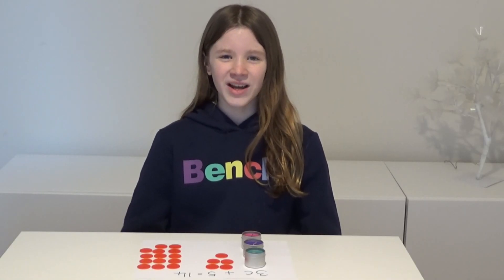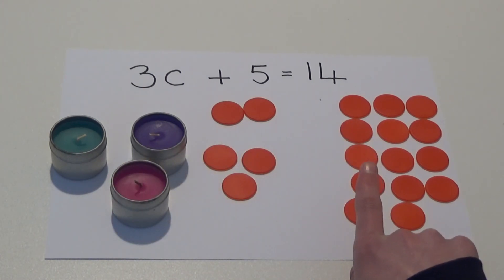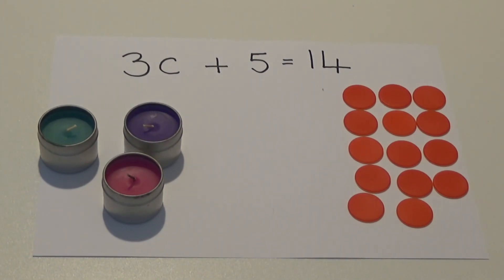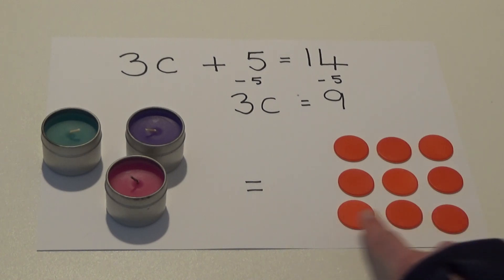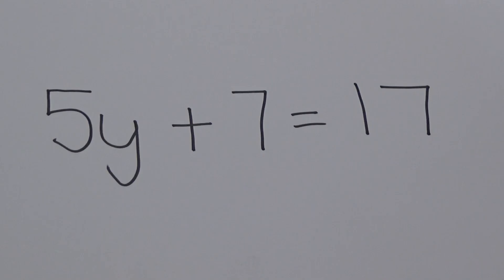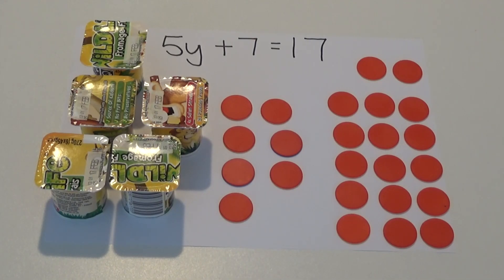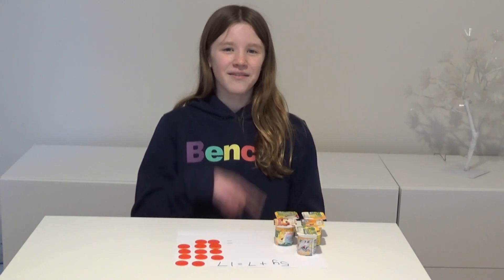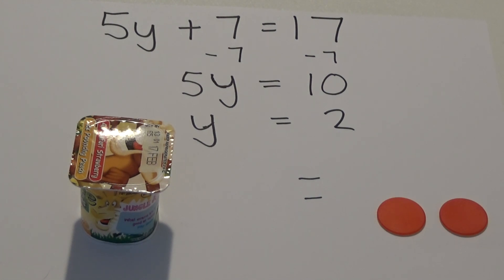Algebra - Solving equations using practical equipment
In this video, we use practical resources found around the home, to help make sense of equations.